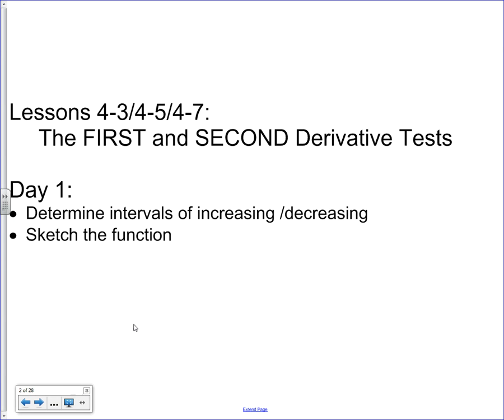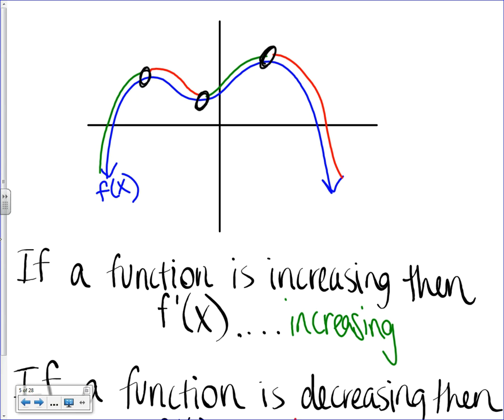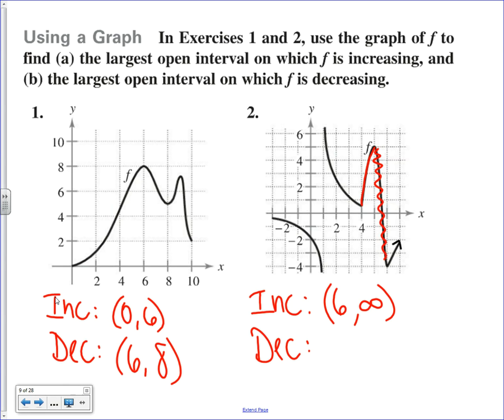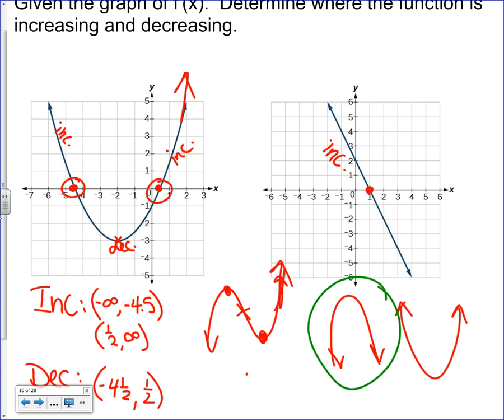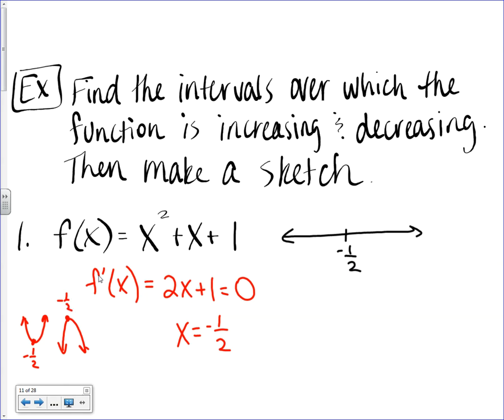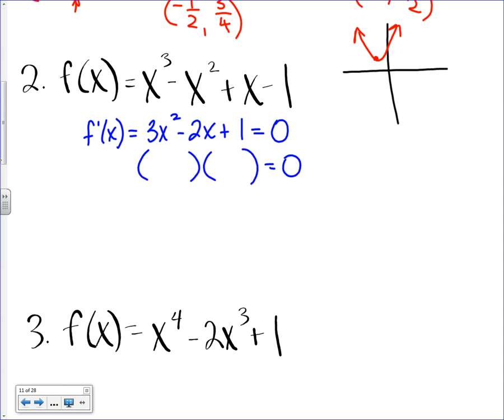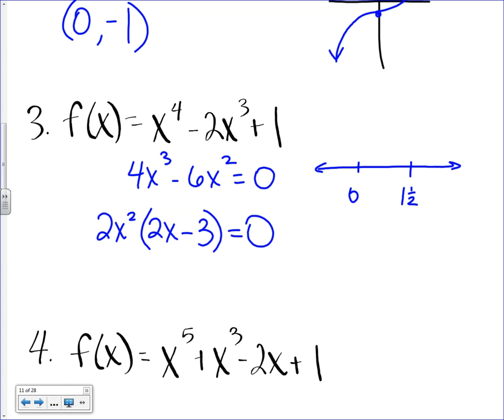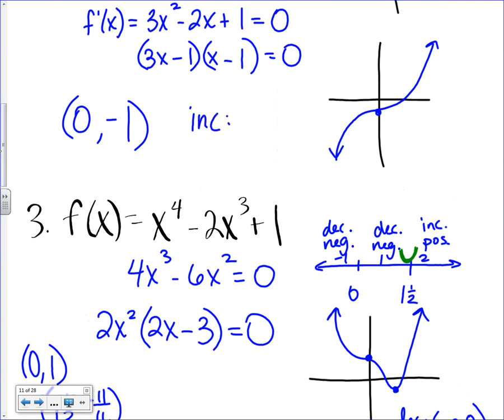Mar 28, 2019 10:58 AM